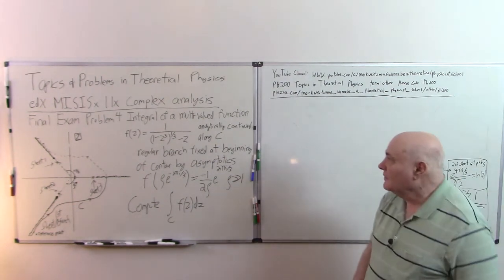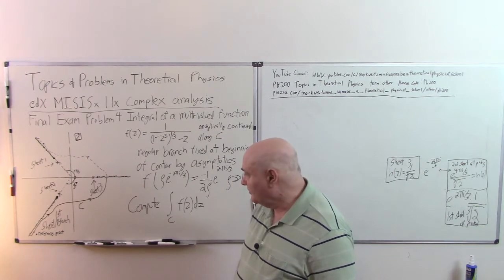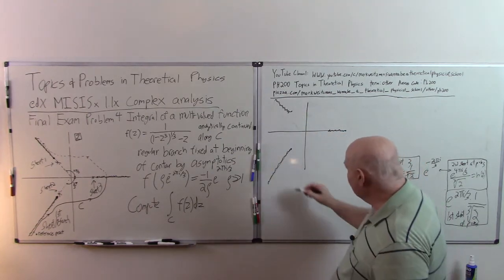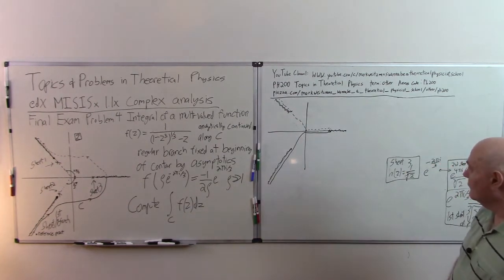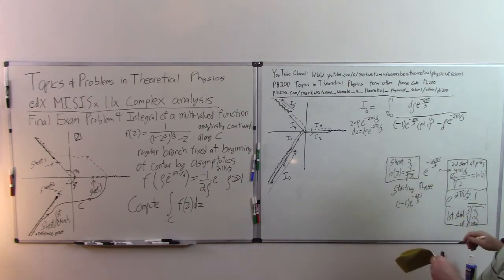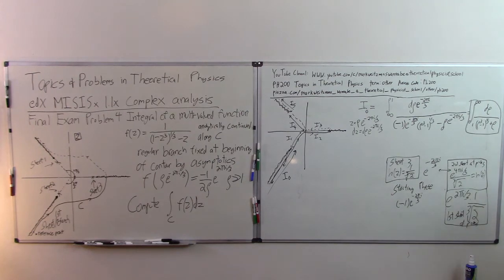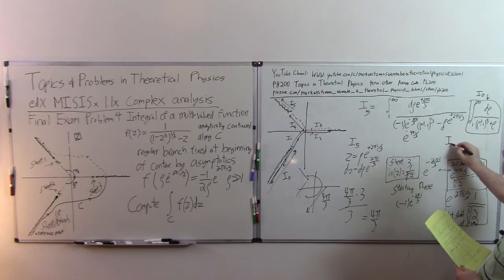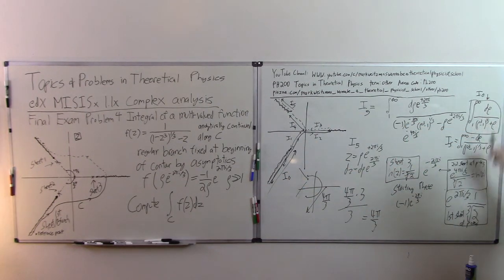Complex analysis Final exam Problem 4 Part 4